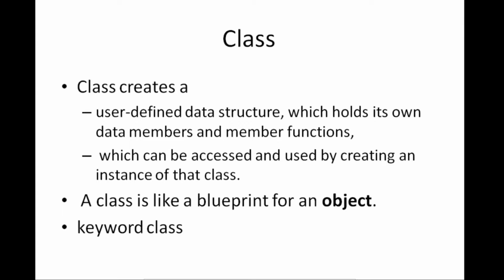OOP Using Python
TYSON Virtual Learning presents Video lectures for various programming languages, which is useful for Diploma, Degree Engineering. Topic :- OOP using python Lecture by Mrs.Chandani Abad who has 10 years of teaching experience. Engineeringprogramming python pythonvideolectures basic python